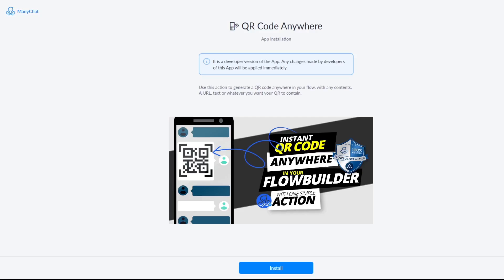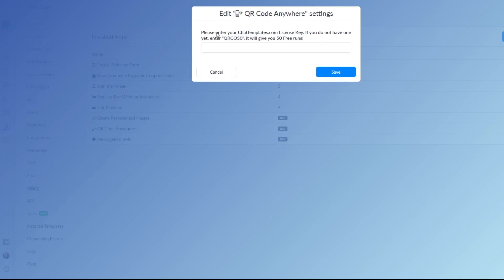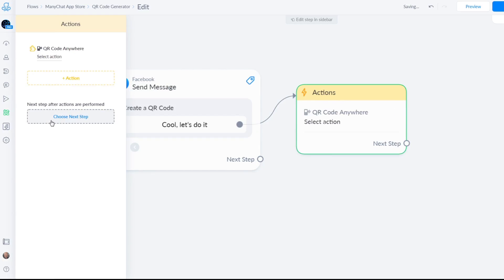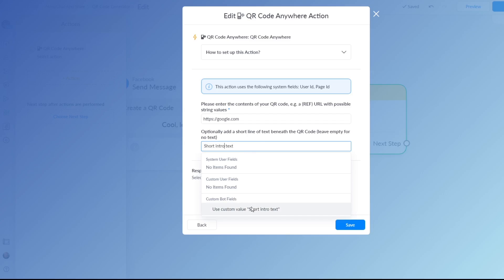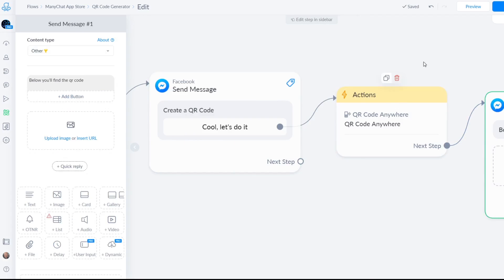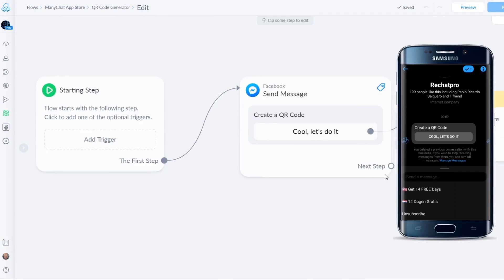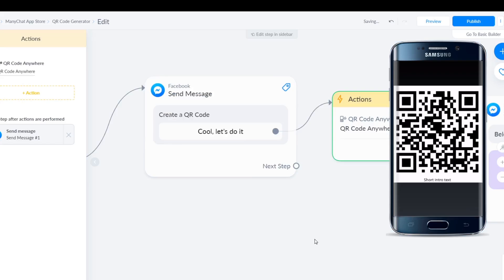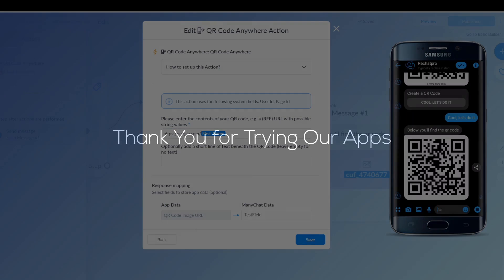How to create a QR Code at any step in your Manychat flowbuilder in just a single click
This video will explain how to use the ManyChat Appstore QR Code Generator Action integrated in Flowbuilder.
The new Appstore by ManyChat enables developers to create Apps to enhance the use of ManytChat flows in all chatbots in Pro ManyChat accounts.

*** Used links ***